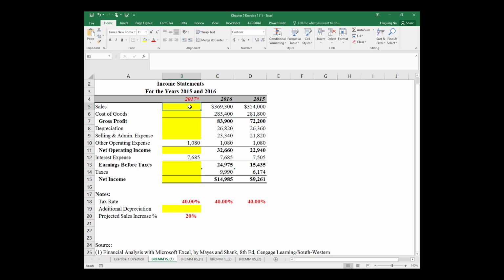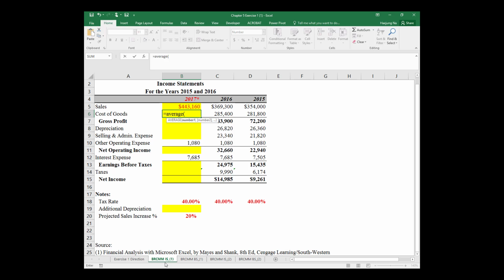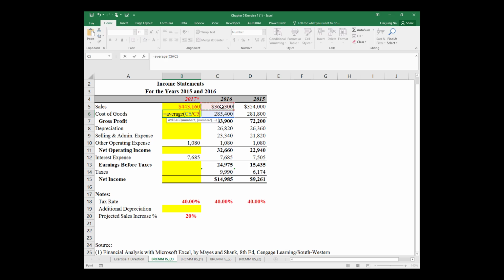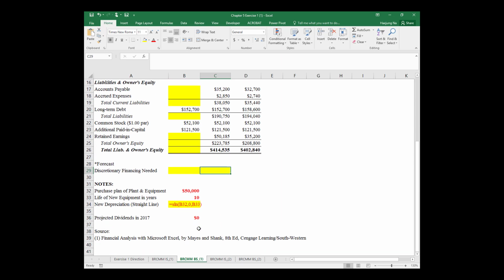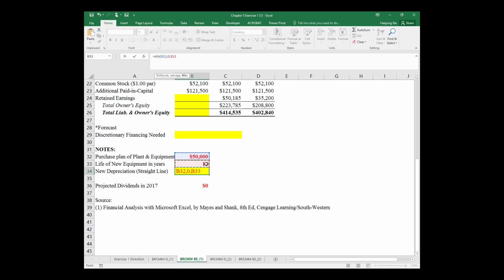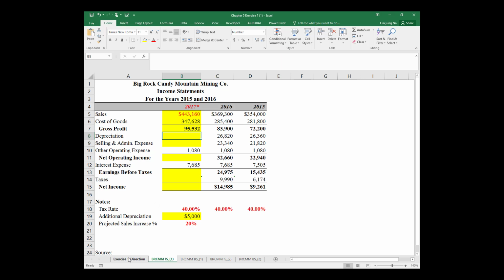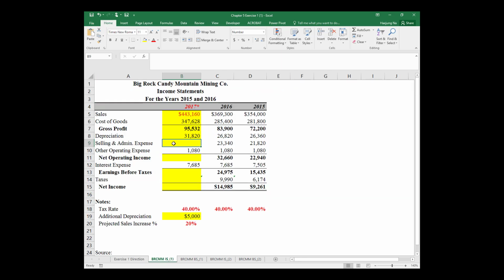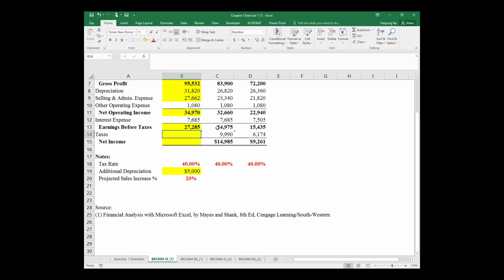[FIN 3250] Ch 5. Pro-forma Income Statement